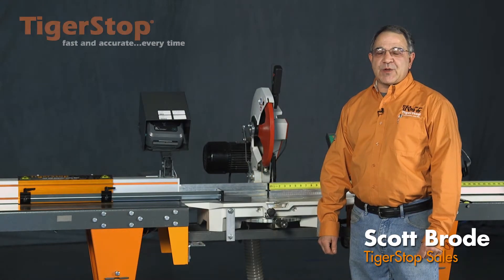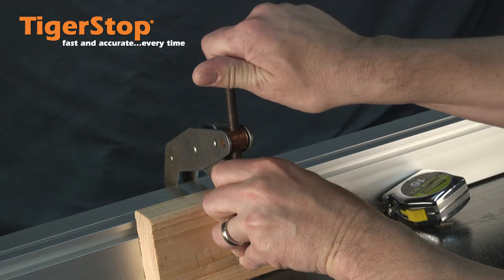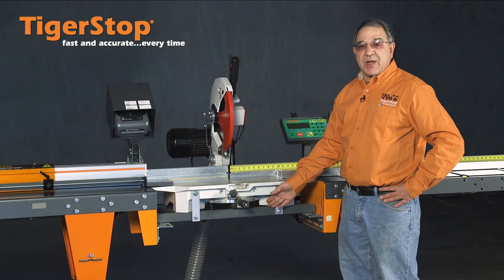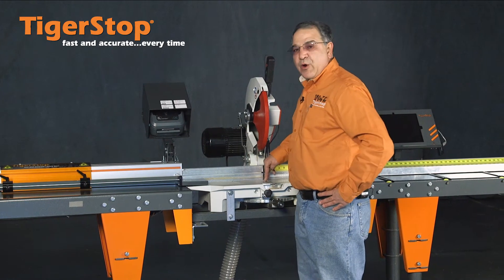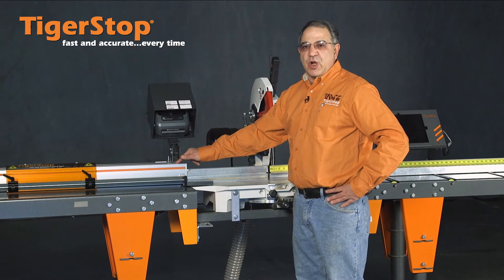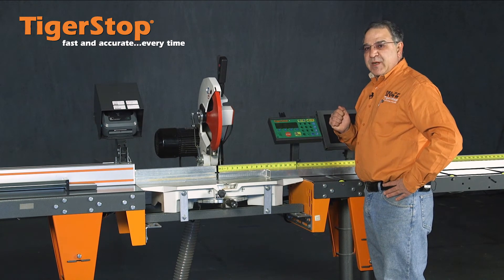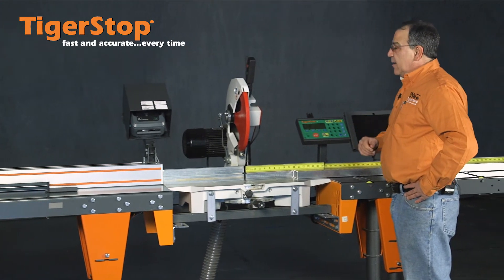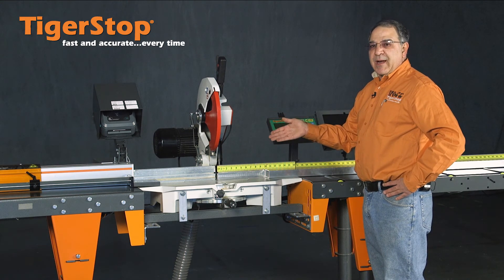TigerStop on a Metal Chop Saw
TigerStop automated positioners and pushers are great for a wide variety of metalworking applications. Learn how to automate your cold saw with TigerStop accuracy and repeatability by watching the below video.